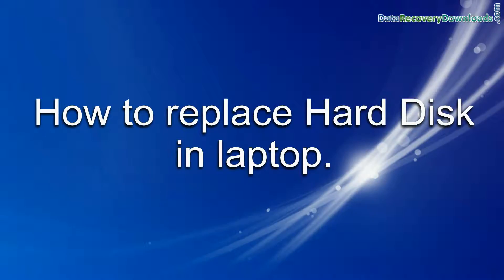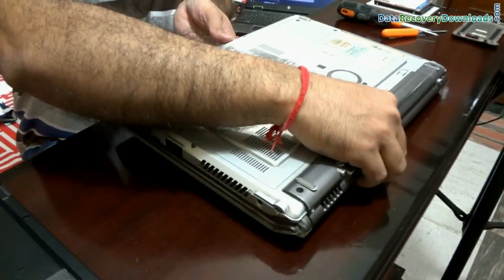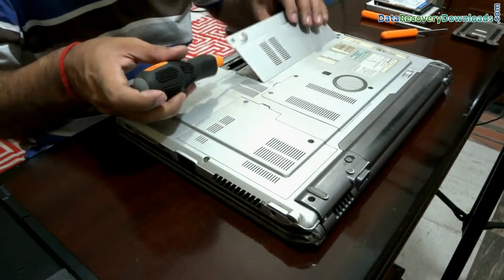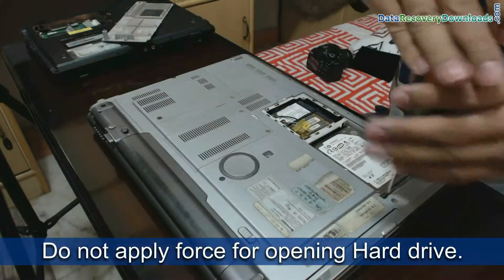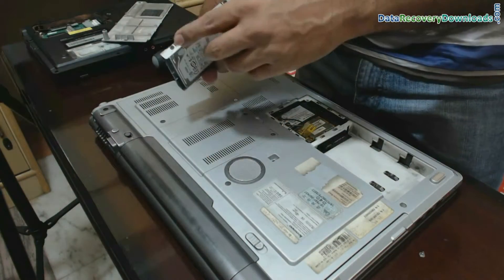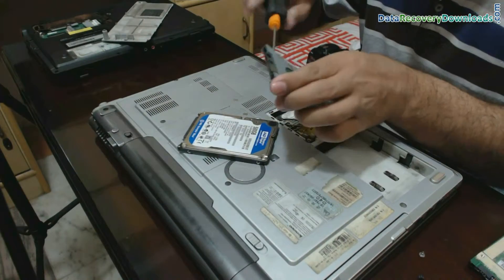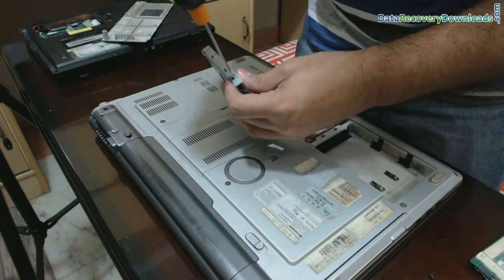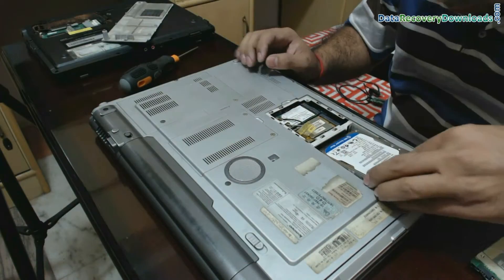How to replace hard disk drive of your Laptop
In this demonstrative video you will learn how to replace hard disk of Laptop in just few steps. In this video we are using screw driver to open cover of HDD and remove HDD from Laptop without applying force.